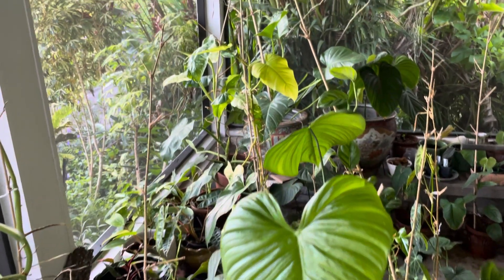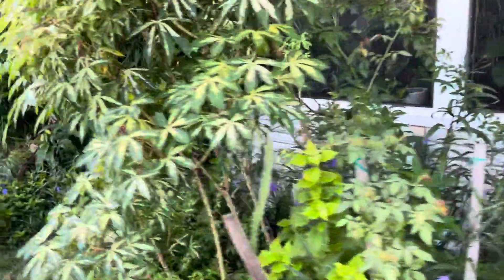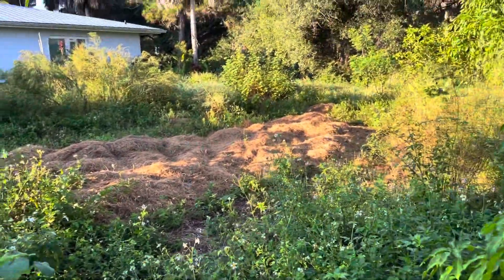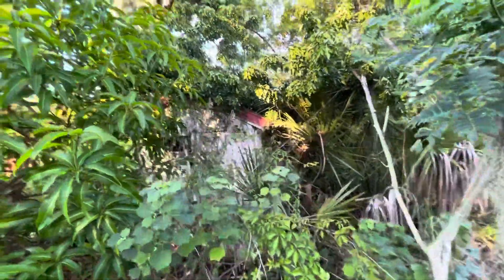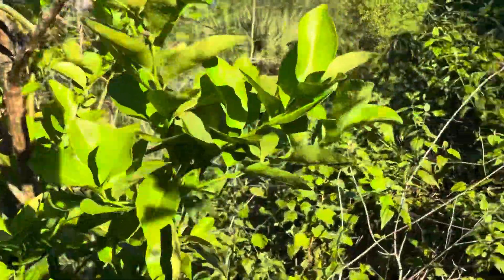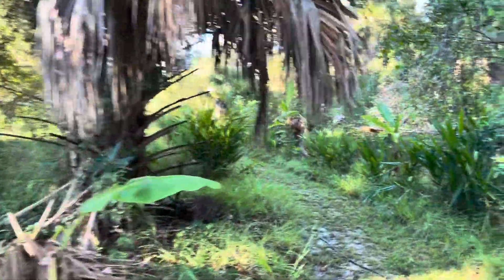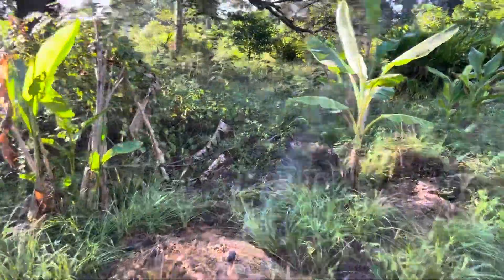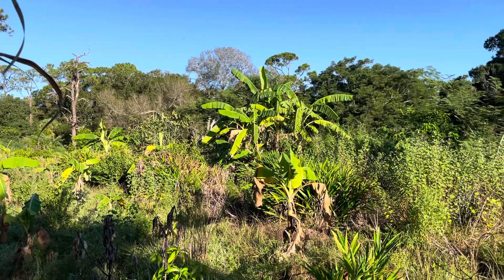Let’s Get Real About What Real Regenerative Agriculture Is - Tools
In this video I discuss our dry farmed regenerative farm system at Frog Valley Tropical Fruit Farm a all natural Biodynamic farm in Vero Beach, Florida
I look at tools I use on the farm.
I discuss natural farming and look at fruiting trees.
I discuss the organic certification process and the different certifications we have on our rare tropical fruit
I discuss how much money grows on our fruit trees. 🐸